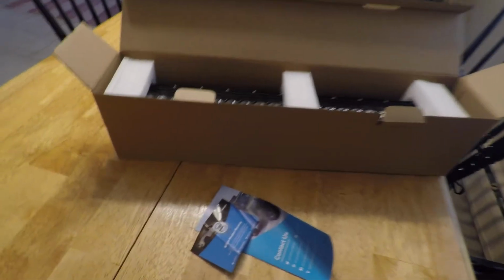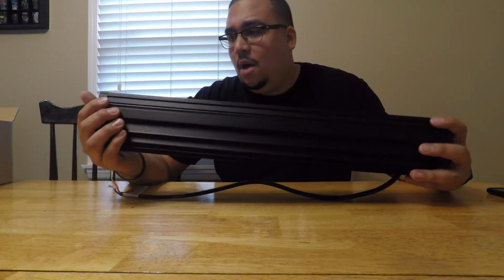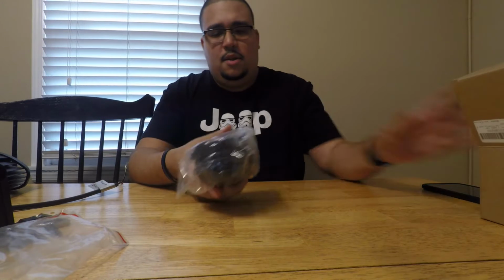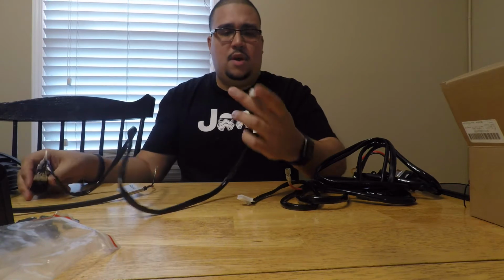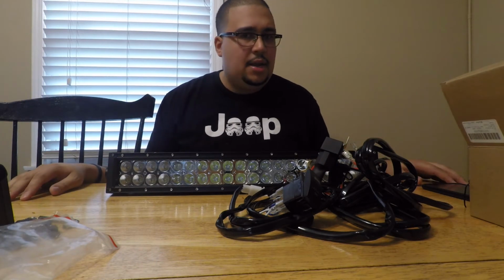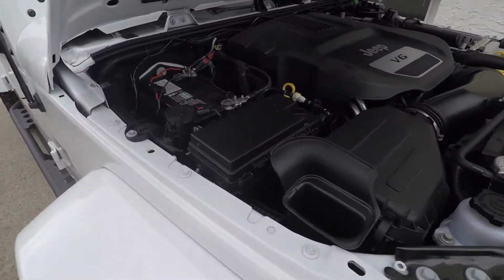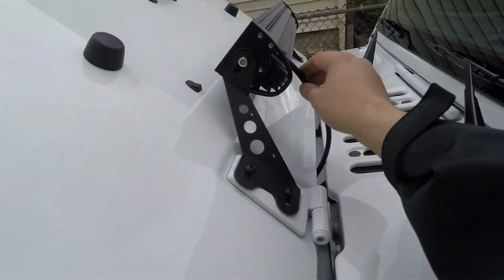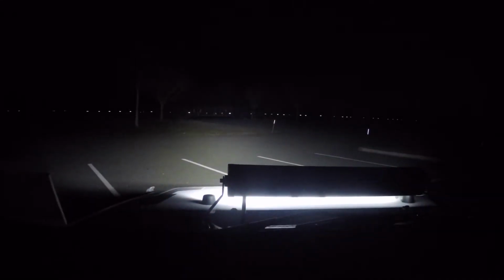Nilight 22 inch Light bar Review and Install on hood of Jeep Wrangler JK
In this Video we unbox the Nilight 22 inch light bar and hook it up on the hood of my Jeep Wrangler JK, I will also show you what the light looks like at night, any questions feel free to ask, please like and subscribe :)

NiLight 22 inch light bar:

Hood Mounting Brackets: